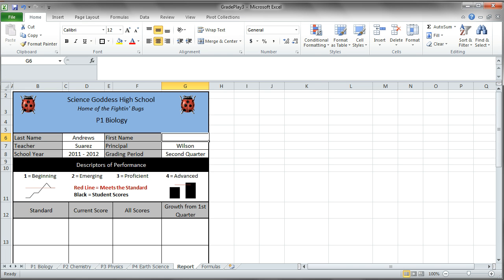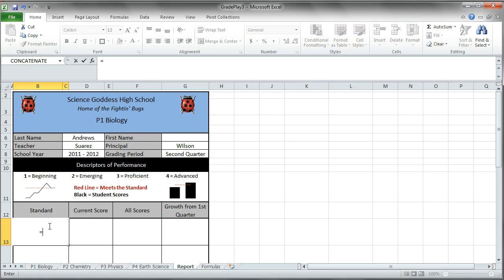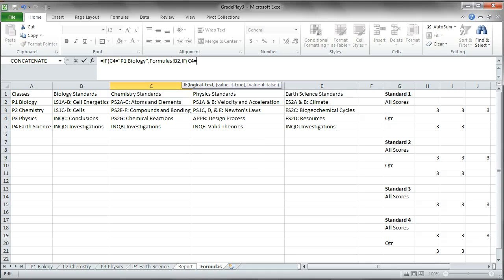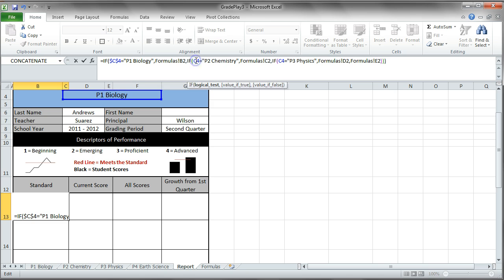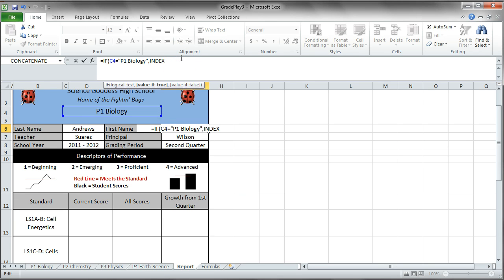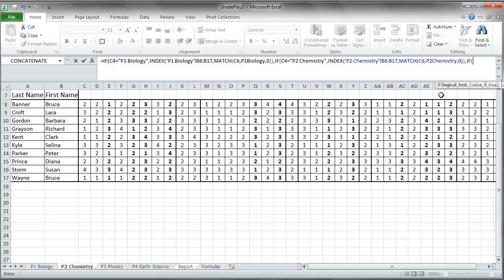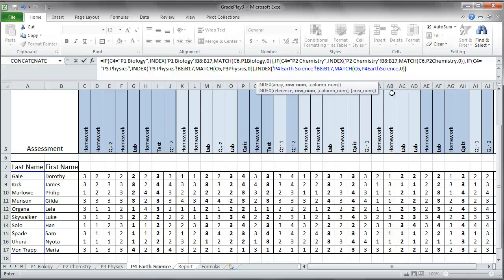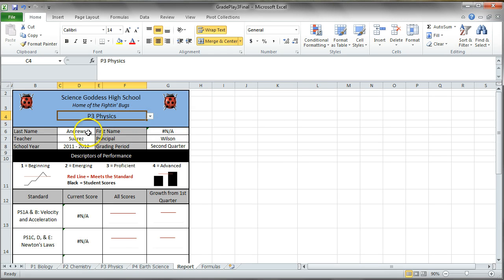Excel for Educators 6: Nested IF Functions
This is the final tutorial in the "Roll Your Own Gradebook" series. This session demonstrates how to use a nested IF statement in order to integrate multiple sources of data into one report. For a written explanation of this tutorial, please